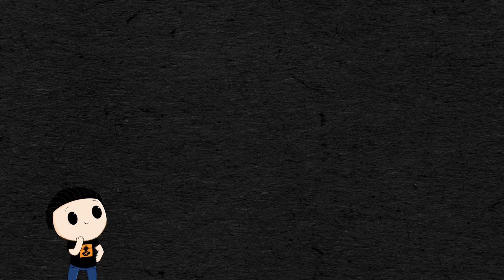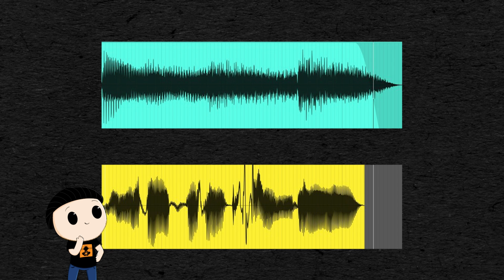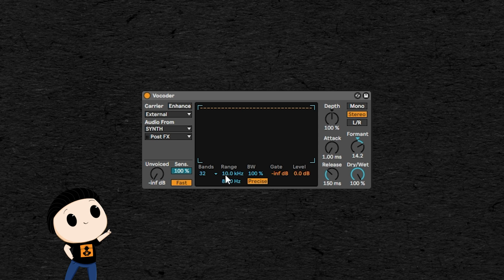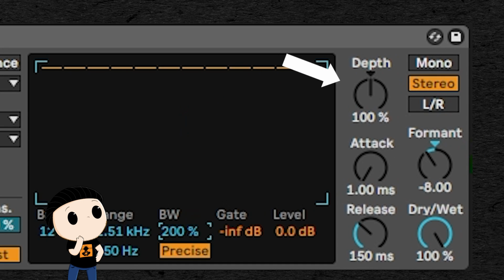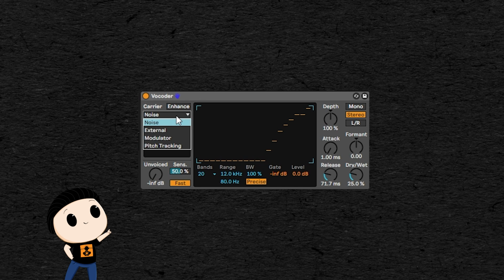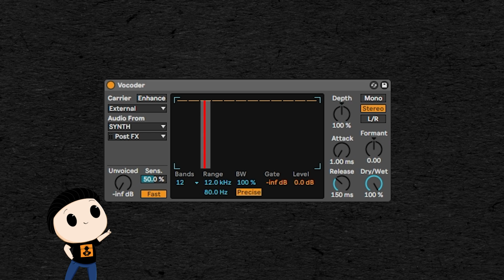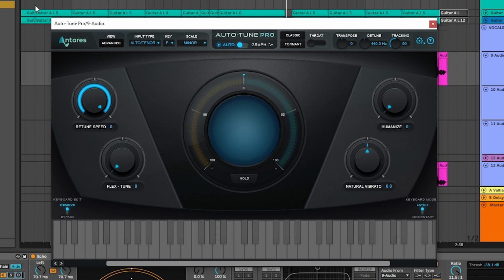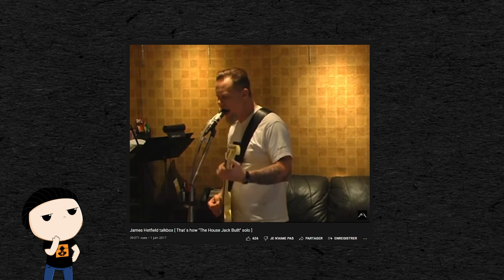Vocoder VS Auto-tune VS Talkbox - Sound Design Theory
TIMESTAMPS
0:00 Intro
0:19 Formants
1:24 Vocoder
9:58 Auto-tune
12:43 Talk box
13:36 Outro

The Vocoder and the Auto-tune are two effects that are easily mistaken for one another, so I wanted talk a little about how each of these effects work so you can choose which one suits the best your music. Then let's add the talk box affect as well as it is also a popular effect to put on vocals to make a robotic voice. This would make a great opportunity to talk about formants and we can use them on synths, guitars and more.

~FOLLOW LINKS~